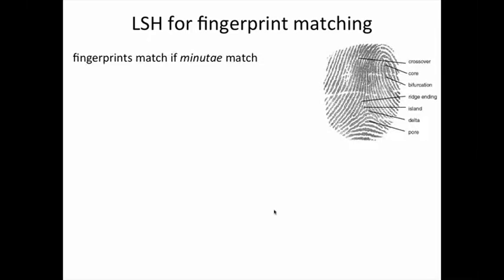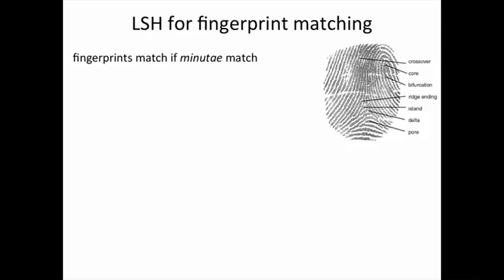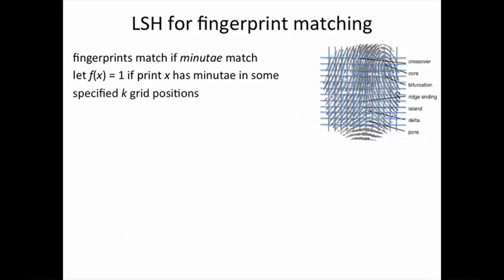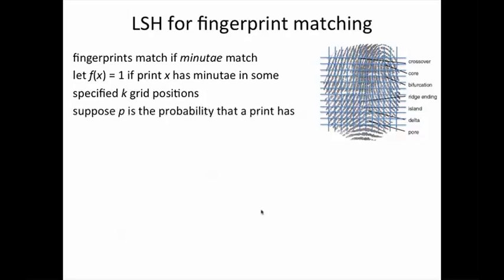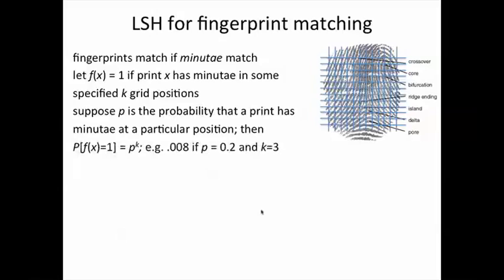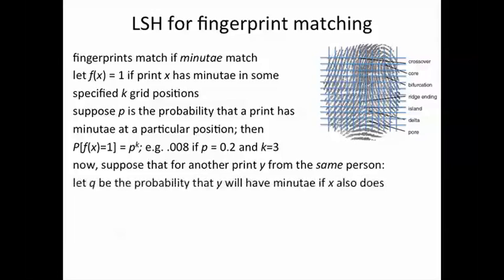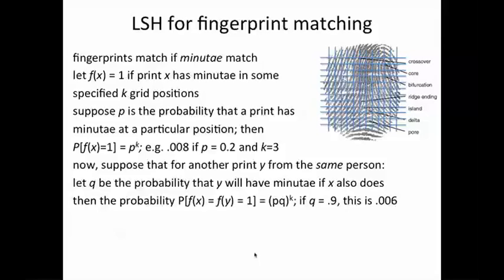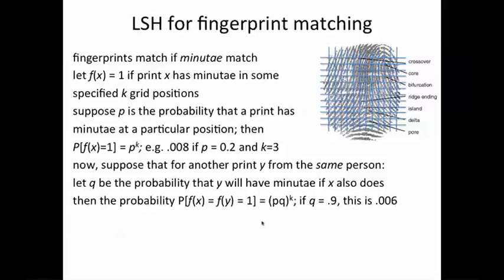2 11 1 7 2 Locality Sensitive Hashing 4 51